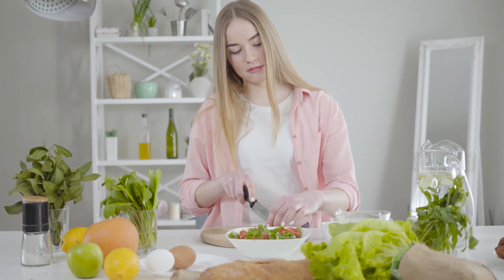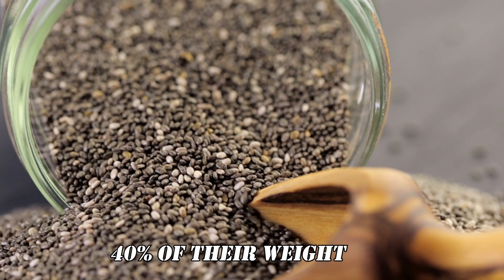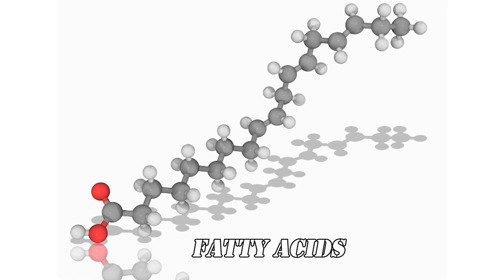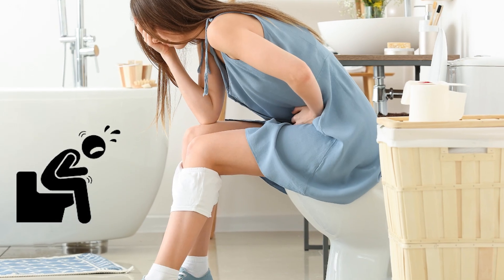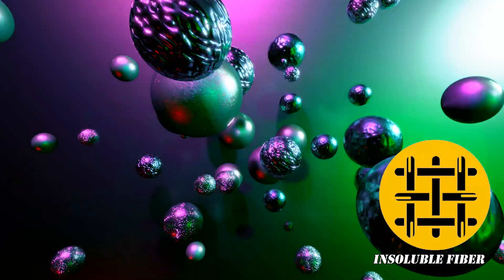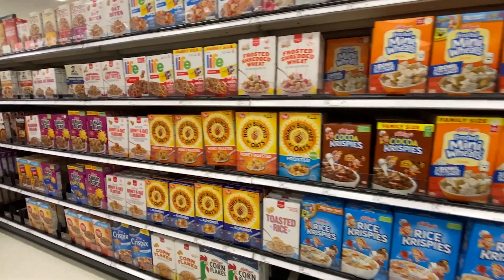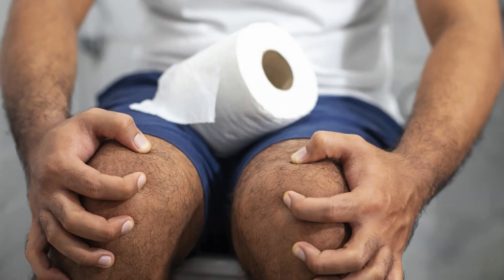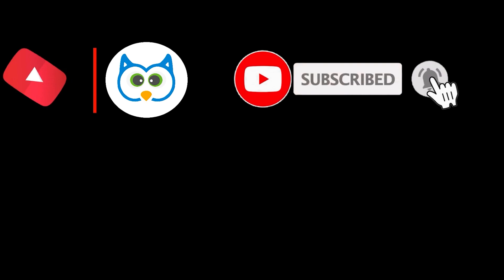8 Best Foods to Relieve CONSTIPATION Quickly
Struggling with constipation? In this must-watch video, we'll reveal the top 8 foods that will help you relieve constipation quickly and naturally. No more discomfort or feeling bloated - these delicious and nutritious foods will keep your digestive system happy and running smoothly. Get ready to say goodbye to constipation and hello to a healthier, more comfortable you!